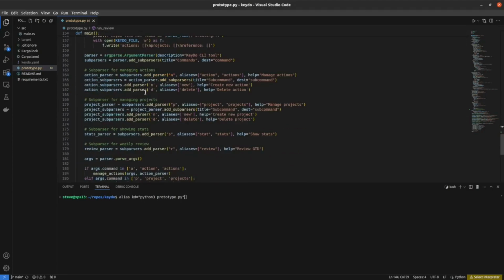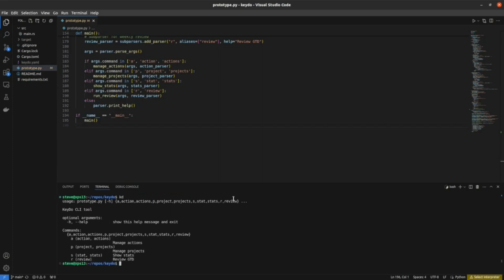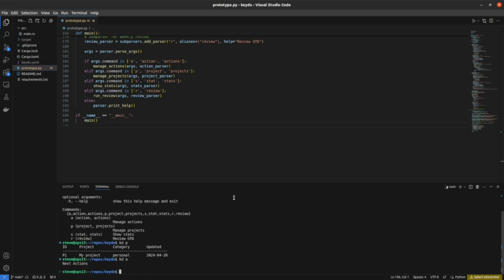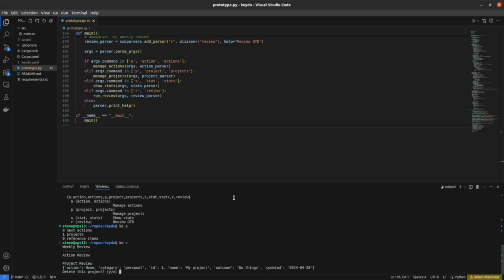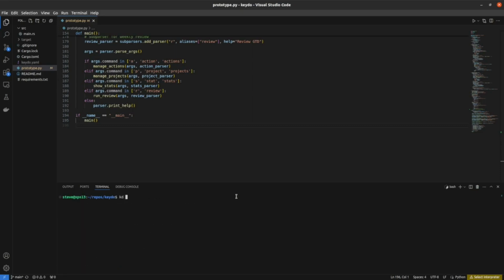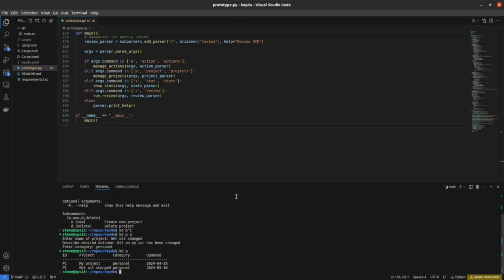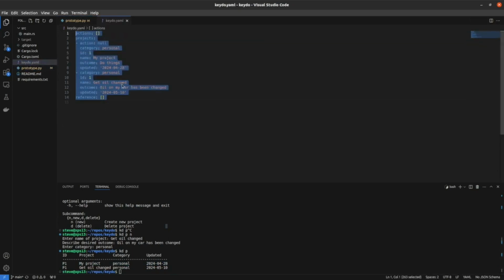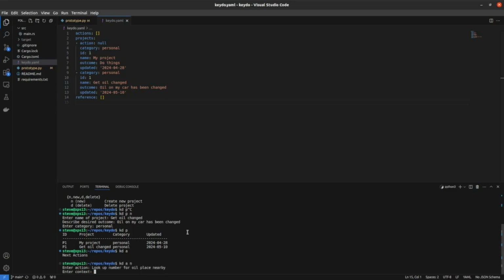Getting Things DONE with Python CLI Prototype (KeyDo / GTD)